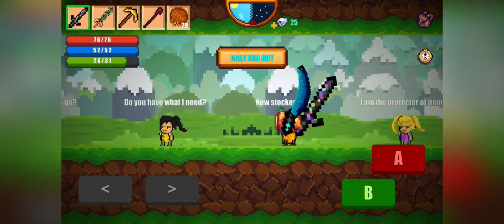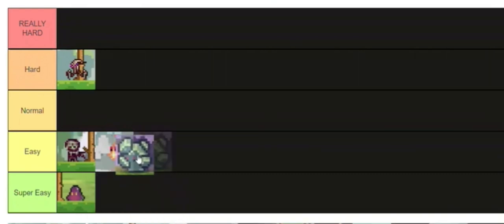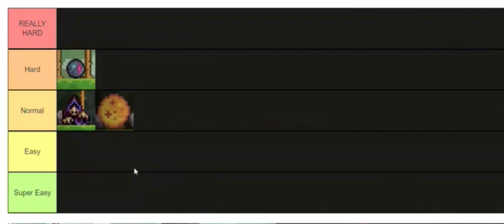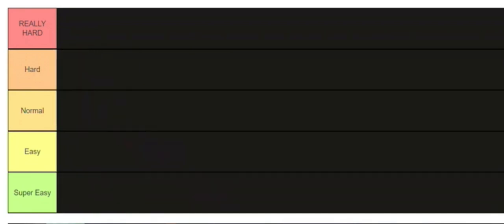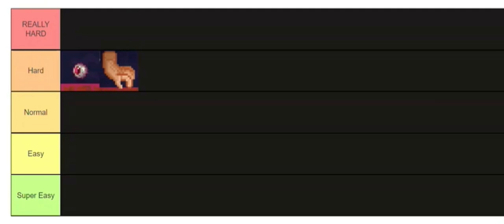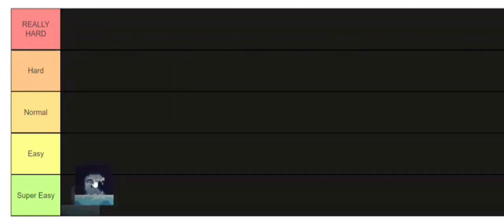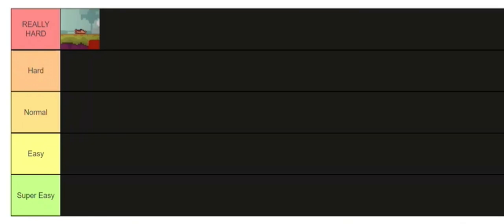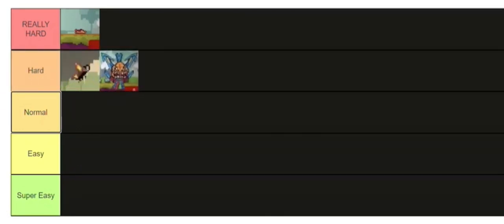RANKING every single enemy/boss in Pixel Survival 2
Took me awhile but I uploaded it